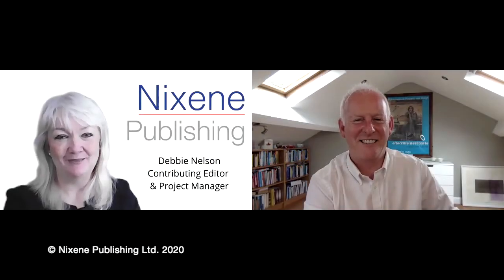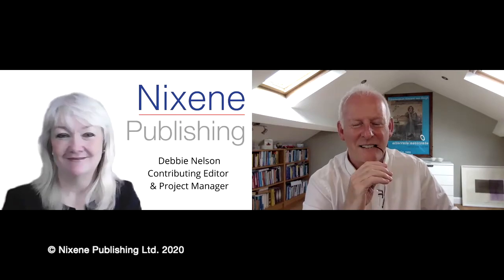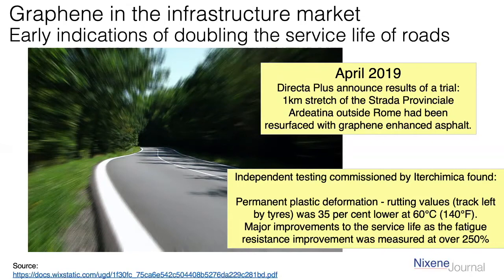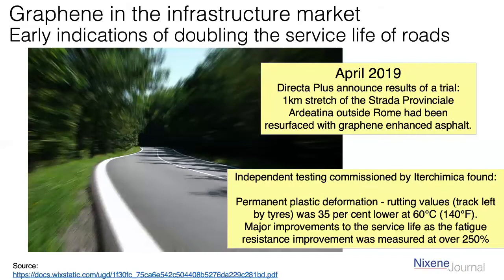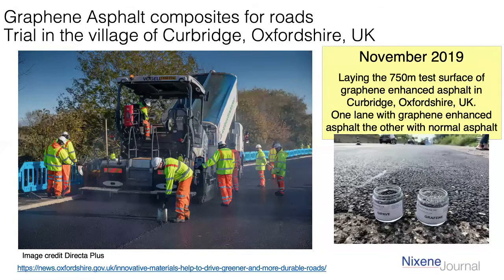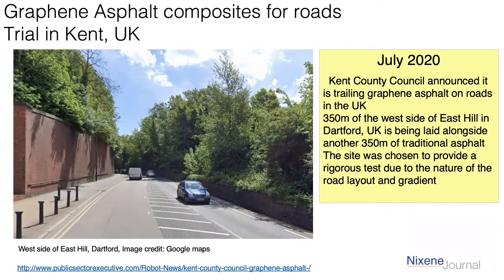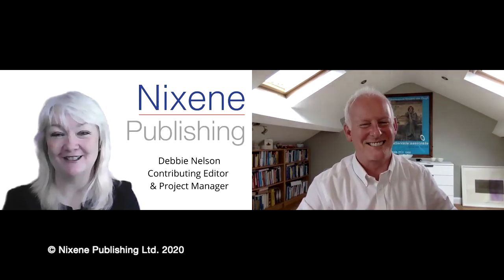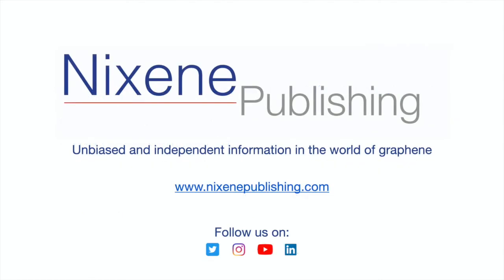27 - Graphene in Asphalt for Roads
Adrian Nixon (Editor of the Nixene Journal) and Debbie Nelson discuss how the addition of graphene to asphalt can improve the performance of road surfaces.

For this video, 27 - Graphene in Asphalt for Roads, please reference

Nixene Publishing firmly established its global leadership in clear, concise, unbiased graphene and 2D materials communication, focusing on science, not hype. Learn more about all the information products available